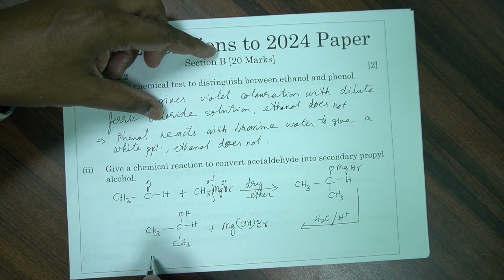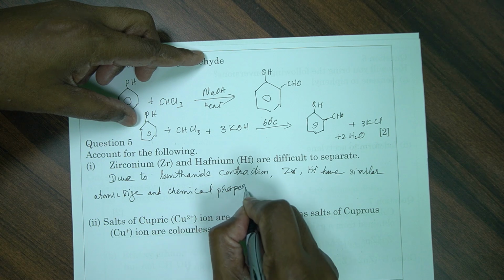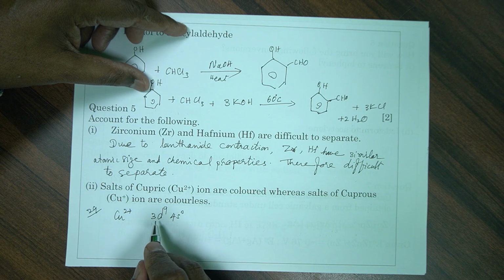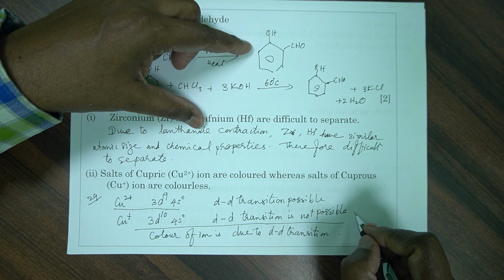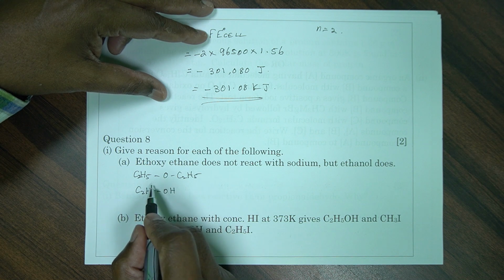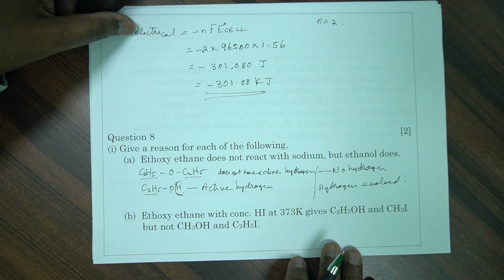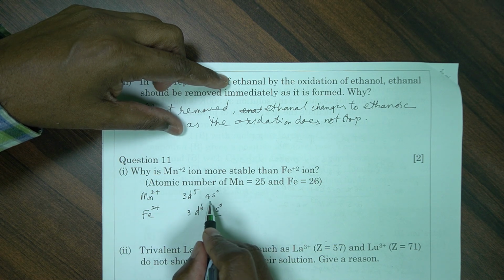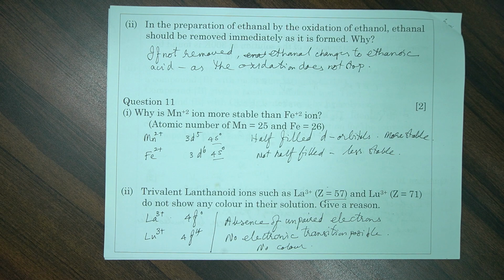Chemistry Class 12 | ISC 2024 Paper Solved | (Section B)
Understanding to solve ISC Chemistry paper made easy.
A quick way to prepare for the ISC Chemistry examination.